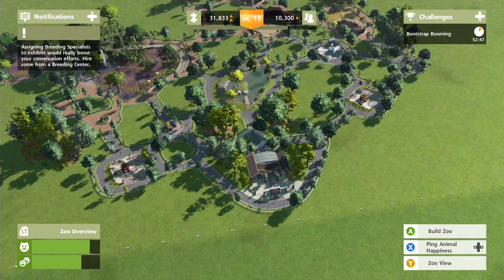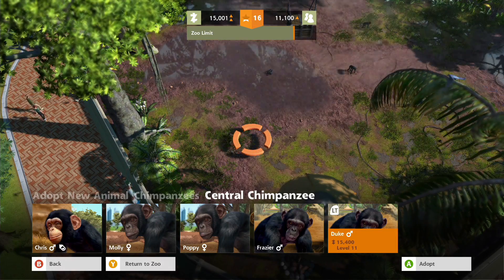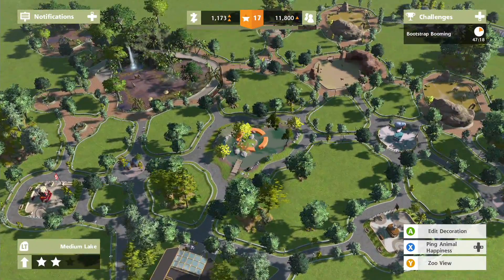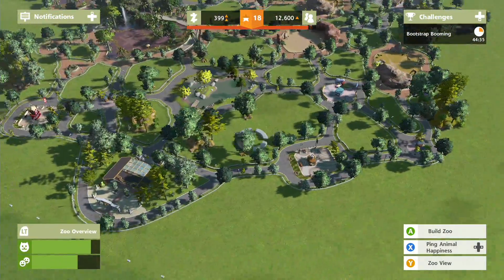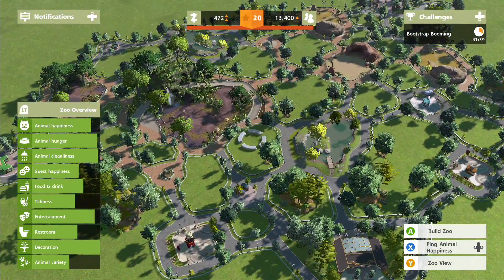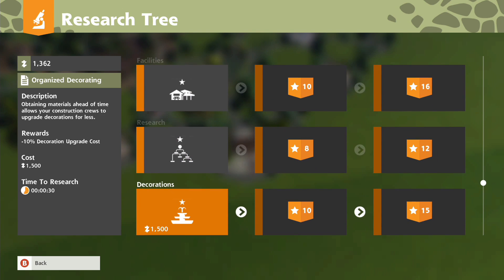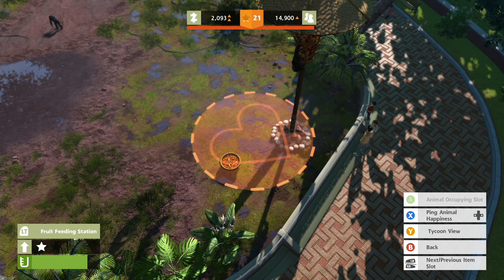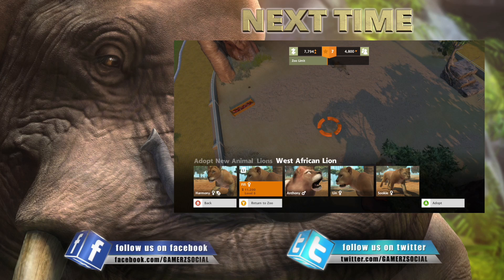Zoo Tycoon | Let's Play | On The Origin Of Species! [Ep 16]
Zoo Tycoon | Let's Play

Join Matthew on an interesting and different adventure, as he tackles the animal kingdom by becoming a Zoo Tycoon! We will be travelling the virtual world, experiencing different types of Zoos, along with various types of animals.

Due to the addictive gameplay experienced during the First Impression videos, Matthew thought it would be an incredible idea to make an entire series.

Zoo Tycoon is a series of business simulation video games. The games focus around building and running successful zoo scenarios. The series was initially developed by Blue Fang Games and published by Microsoft Studios who later in 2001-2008 went on to create two stand-alone video games and seven expansion packs for PC and Macintosh platforms. With their contract with Microsoft ending in 2009, Blue Fang announced their official forums would close to incoming posts in June of 2008.

In 2013, Microsoft Studios released a new Zoo Tycoon game, developed by Frontier Developments exclusively for Xbox One and Xbox 360.

Watch our Episode Previews for a Sneak Peak!